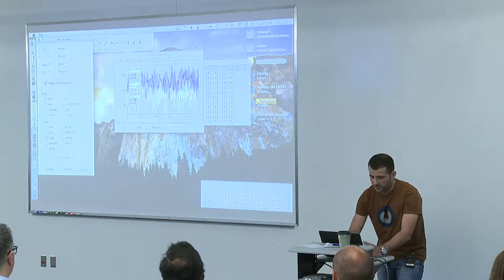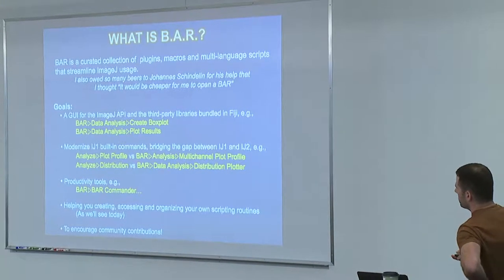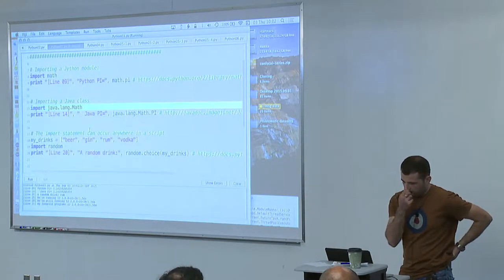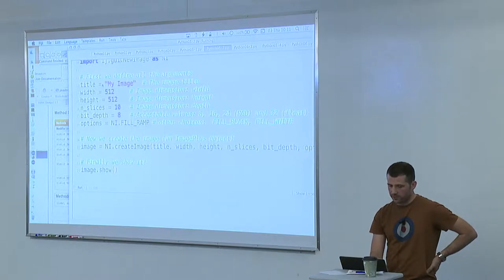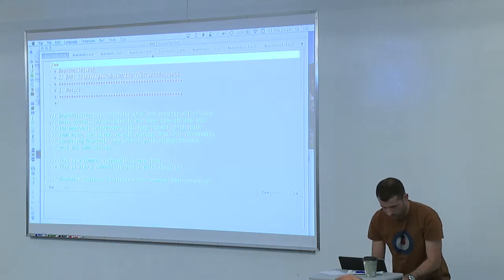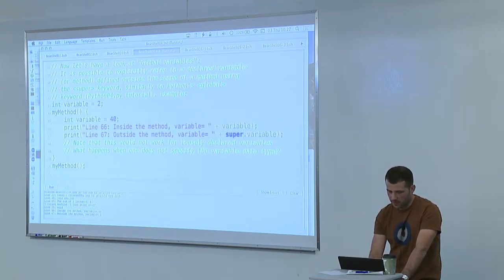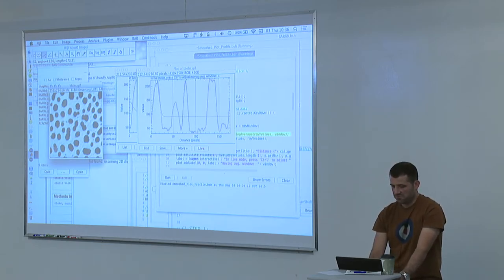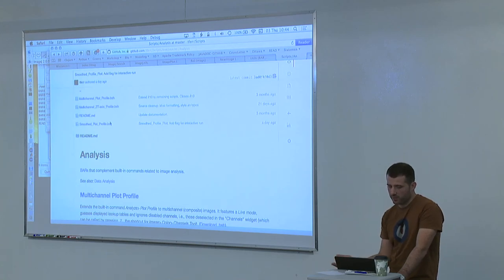Image J Conference Thursday Orchard View Part 1 Scripting with BAR Tiago Ferreira